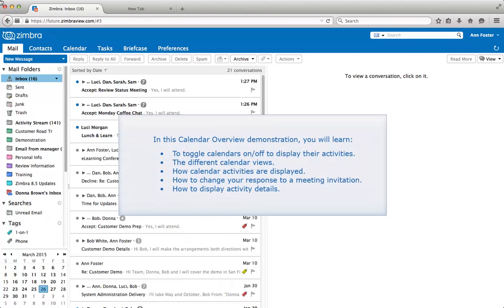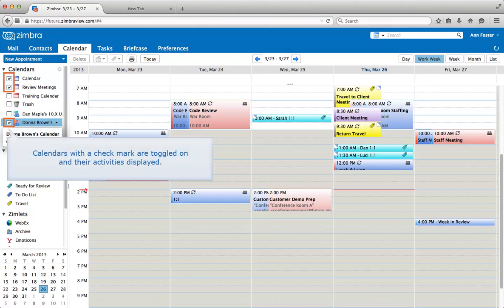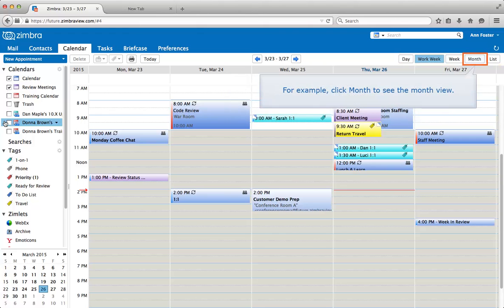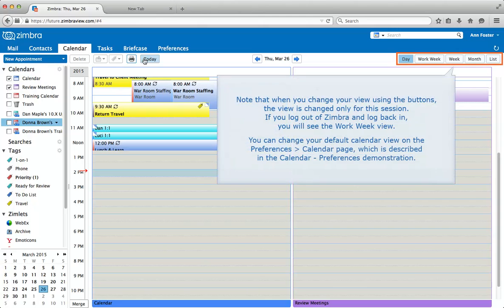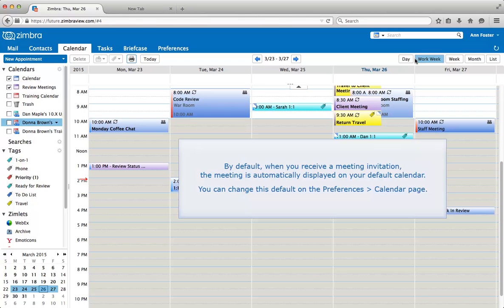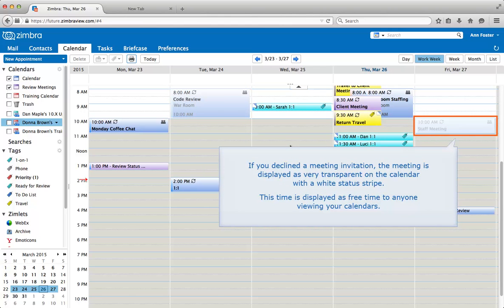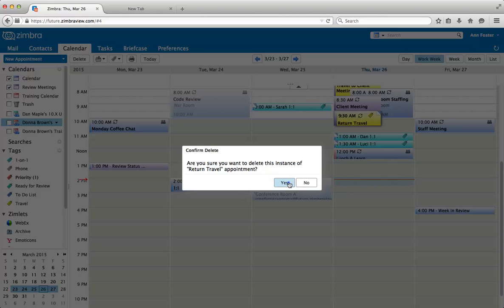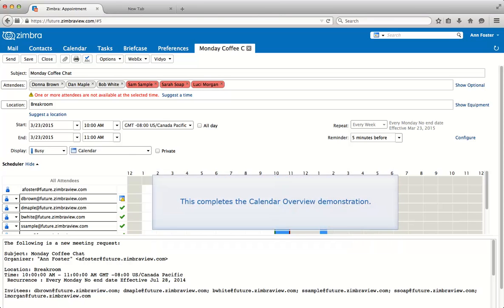PSL Zimbra Calendar Overview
Demonstration of How to Manage your PSL Zimbra Calender